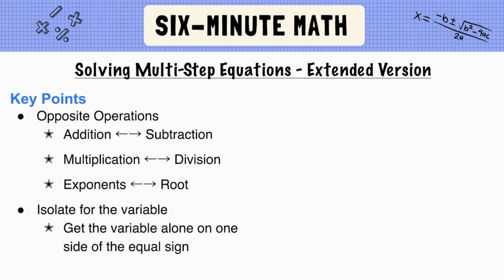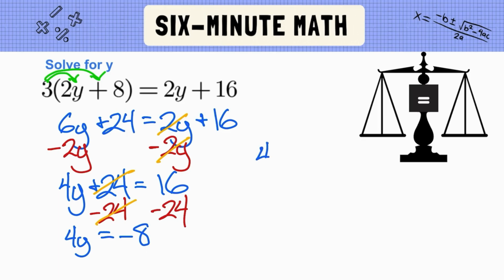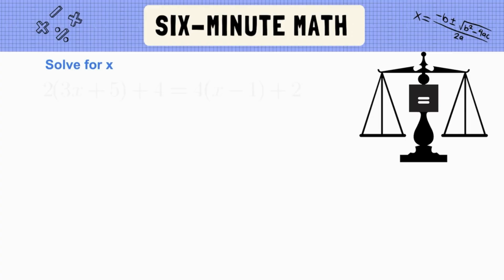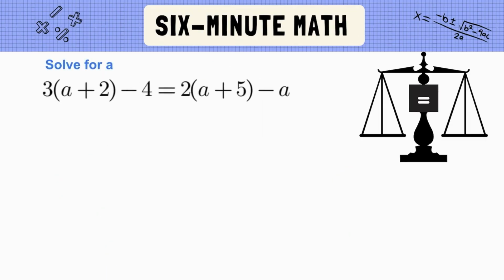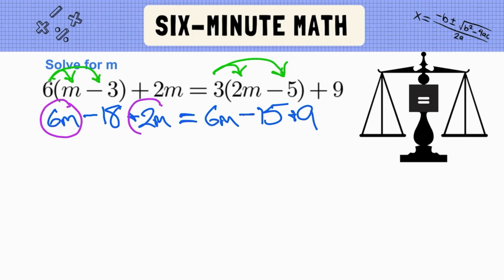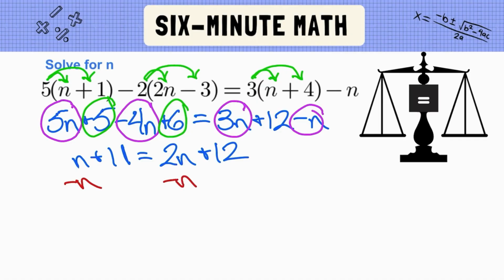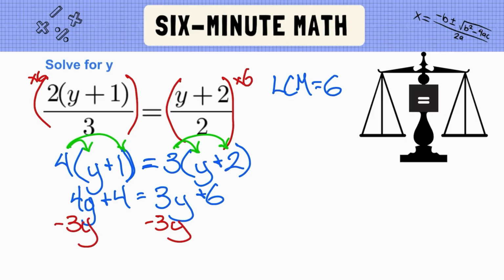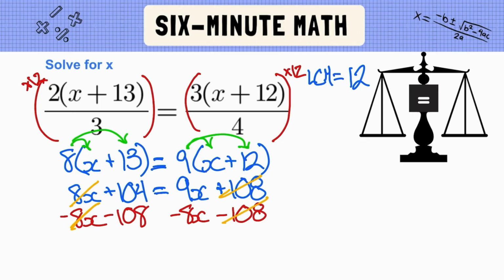Solving Multi-Step Equations - Extended Version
Get ready to go beyond the basics! In this extended lesson, we take a deeper dive into solving multi-step equations, giving you more time to understand each move and the reasoning behind it.

You’ll explore:
 - How to simplify both sides of an equation with confidence
 - When to apply the distributive property and how it affects the next steps
 - How to combine like terms and isolate the variable in the right order
 - Common mistakes to avoid and strategies for checking your solutions
 - Detailed, step-by-step examples that show the logic behind every operation

With clear visuals, a steady pace, and thoughtful explanations, this video helps you see why each step works, not just how to do it.

By the end, you’ll be ready to tackle any multi-step equation from start to finish with confidence and understanding!